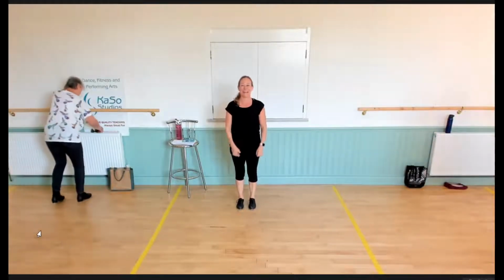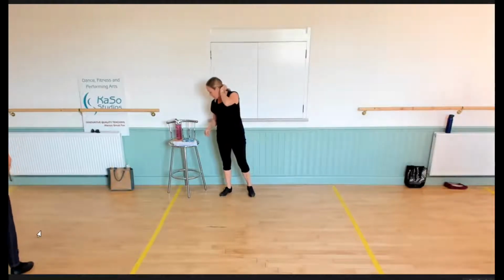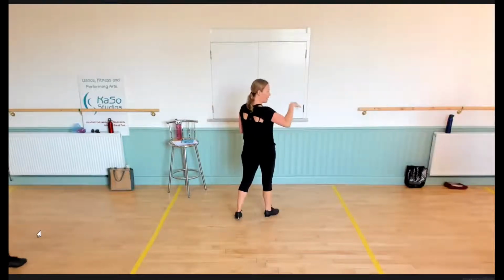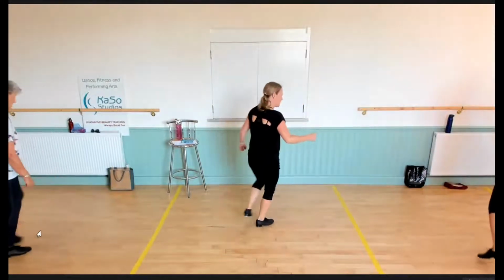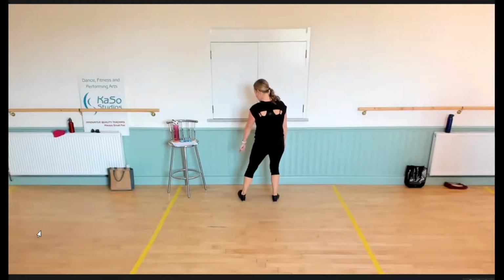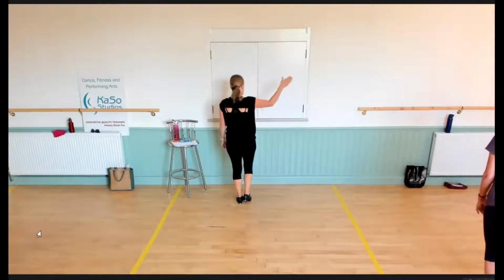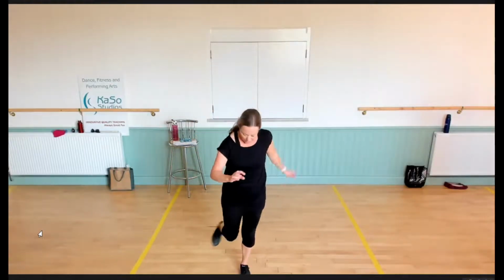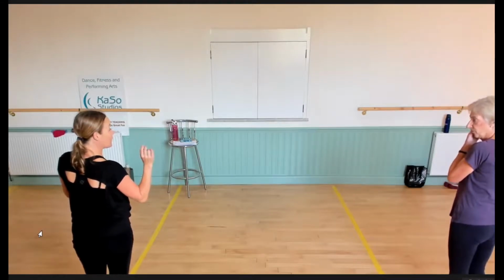Improvers Tap 22nd September 2020